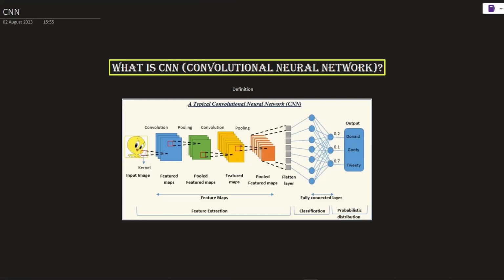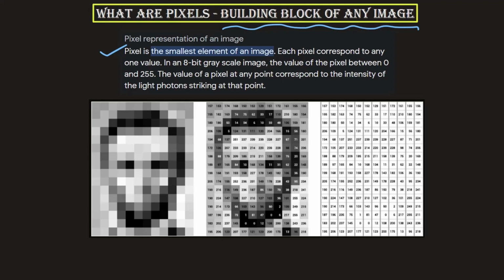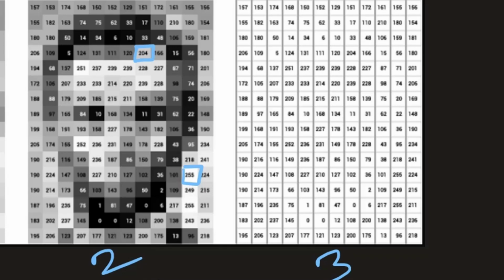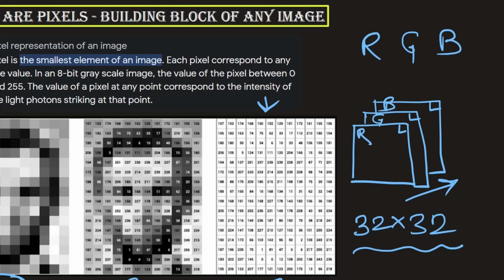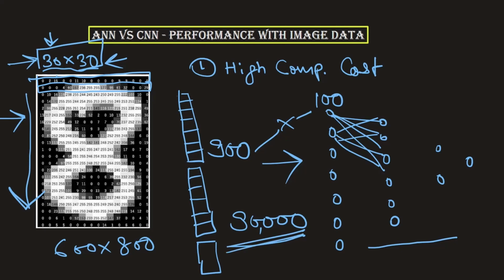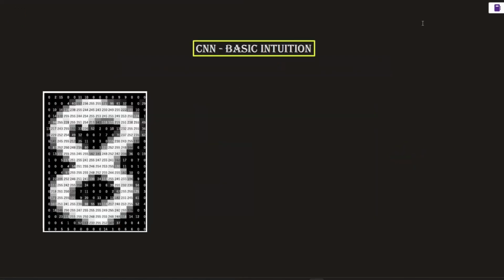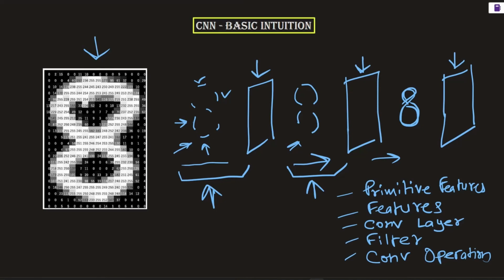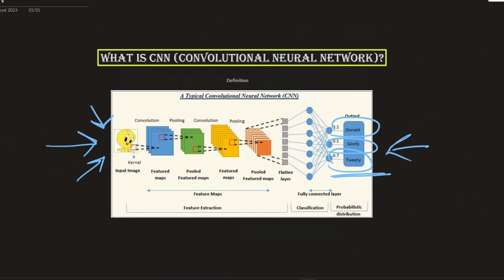Introduction to CNN | Convolution Neural Network | Deep Learning Playlist